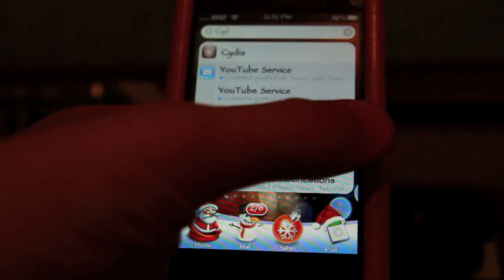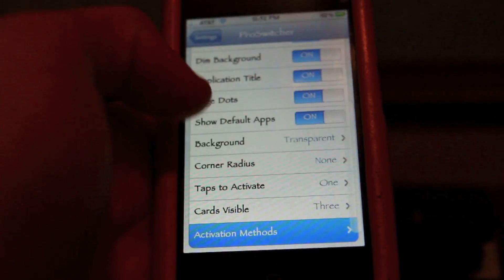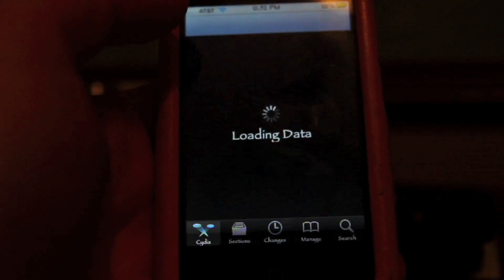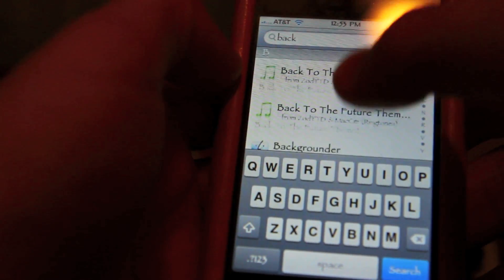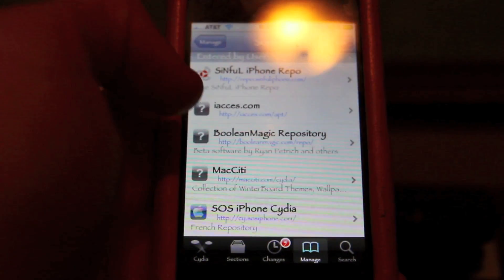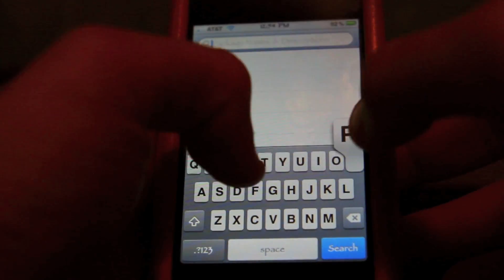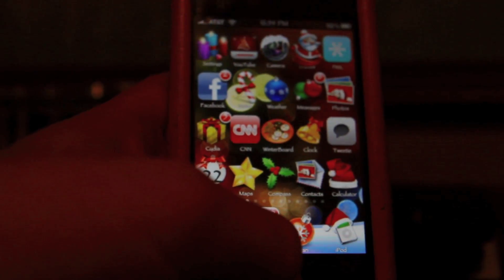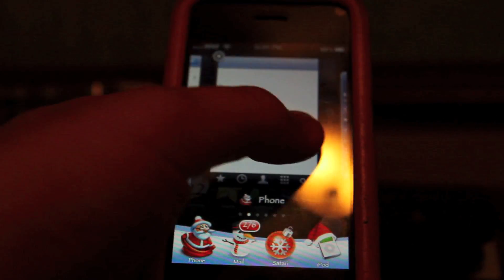How To Get and Use ProSwitcher! Make Your iPhone like a Palm Pre! - Mod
This video shows how to use ProSwitcher, which is available in Cydia, for your iPhone or iPod Touch! ProSwitcher uses Backgrounder to allow you to change applications easily like the Palm Pre Interface. :-)

Recorded with the Canon EOS 7D and the 24-70 f/2.8L Lens! :-)